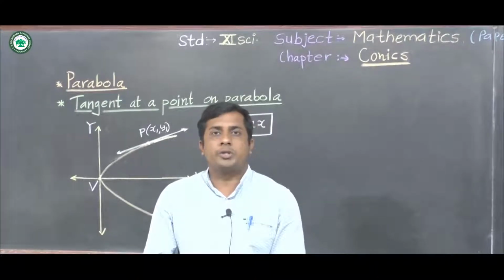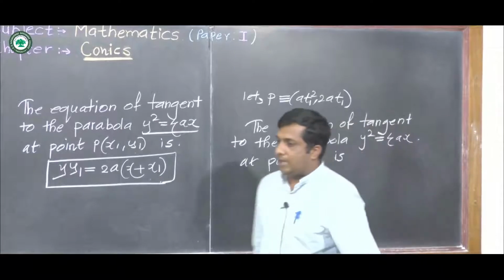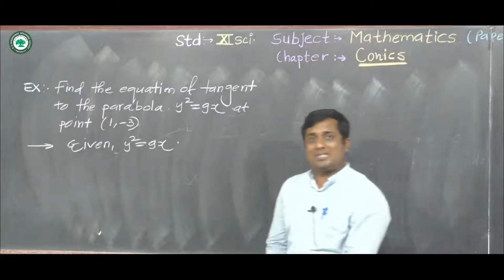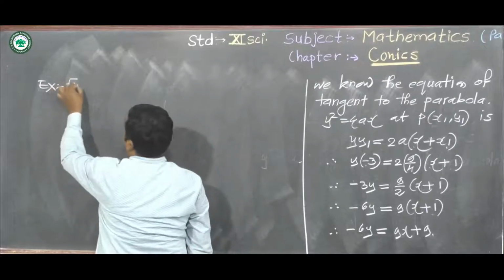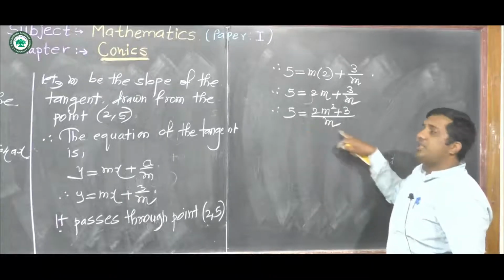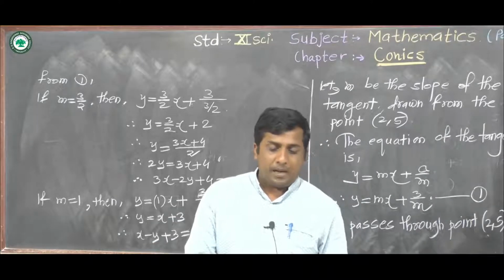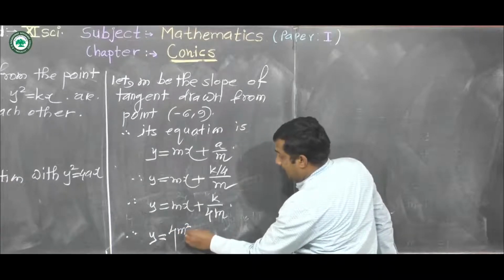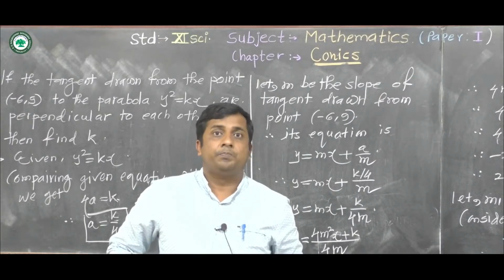XI.SCI. (Math) || Topic: Conics || By Rajale J.S.